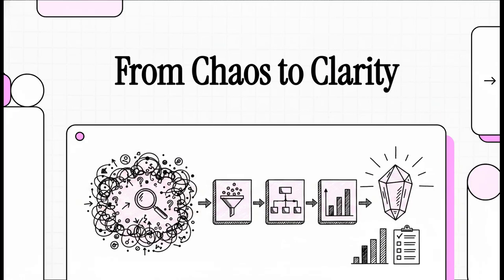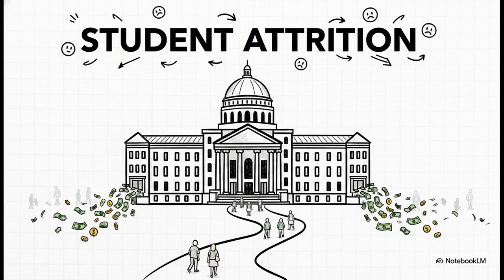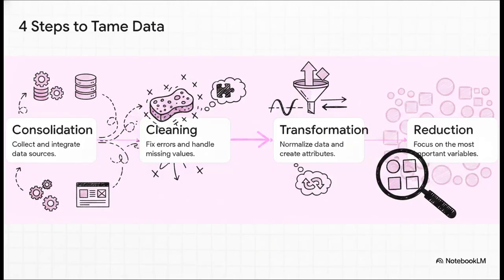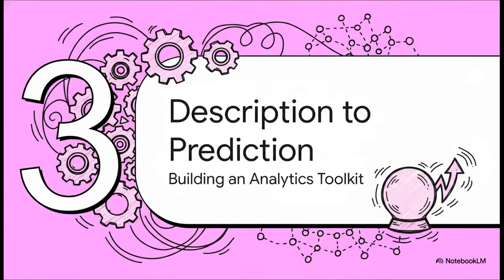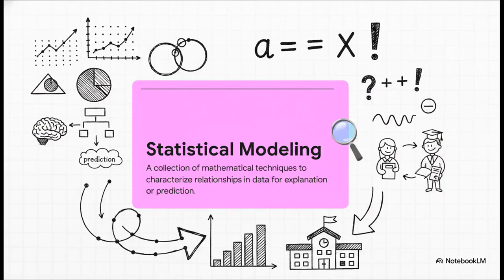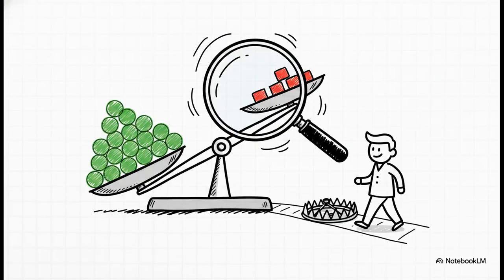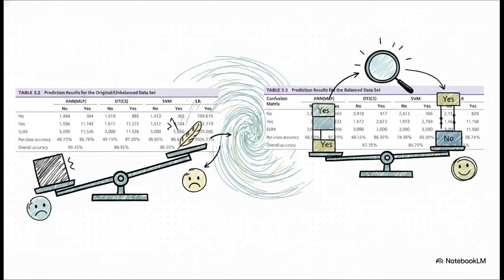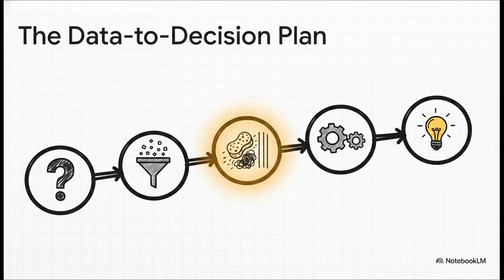ARTI 506: 3-Nature of Data, Statistical Modeling and Visualization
هذا المقطع جزء من سلسلة شروحات مادة ARTI 506: Data Science and Analytics.

الشرح مُولَّد باستخدام NotebookLM ويعتمد على سلايدز المادة في مجال علم البيانات والتحليلات، مع تبسيط المفاهيم للطلاب بطريقة واضحة ومباشرة.

📊 يغطي مفاهيم علم البيانات والتحليلات
📈 يشمل موضوعات مثل تحليل البيانات، التصور البياني، والنمذجة التنبؤية

This video is part of the ARTI 506: Data Science and Analytics tutorial series.

The explanation is generated using NotebookLM and is based on the course slides for Data Science and Analytics, presenting the concepts in a clear, simplified, and student-friendly way.

📊 Covers Data Science and Analytics concepts
📈 Includes topics such as data analysis, visualization, and predictive modeling